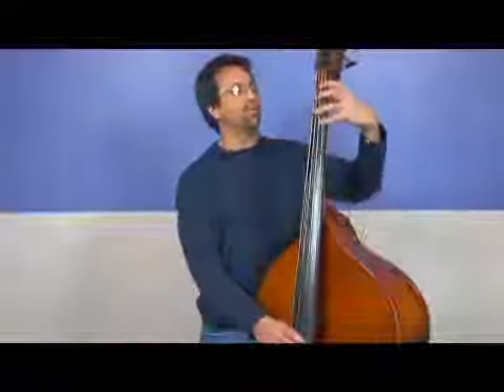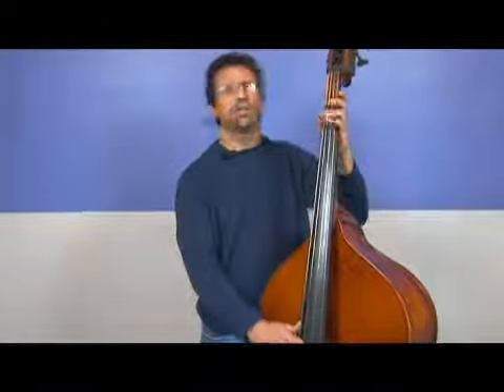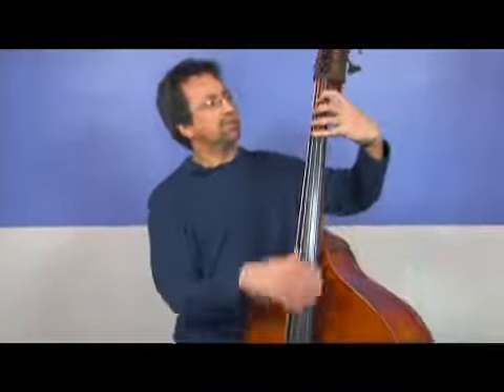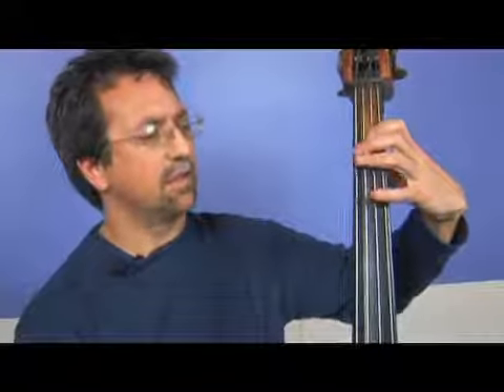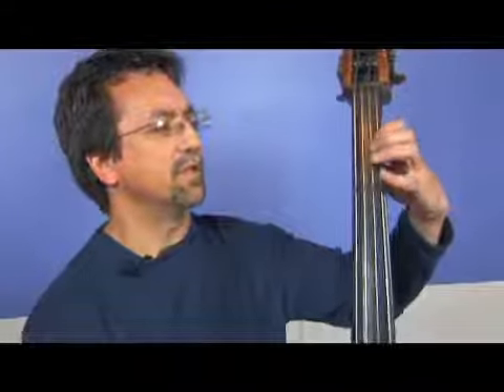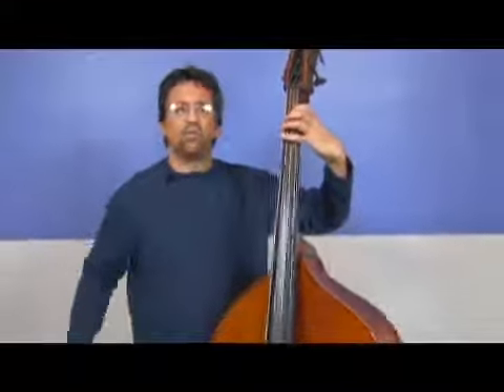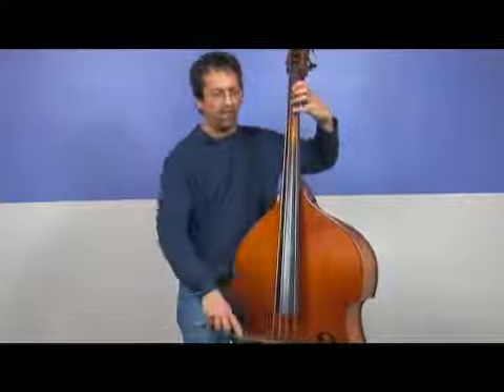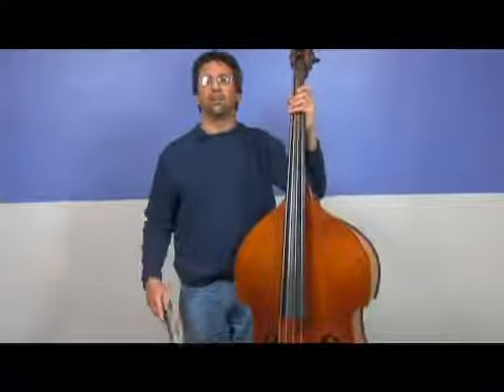Upright Bass: Five-Note Scales on D & G Strings in Half Position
Upright Bass: Five-Note Scales on D & G Strings in Half Position. Part of the series: Upright Bass: Playing up the Neck. Start with the first finger down on upright bass when practicing an E flat scale. Learn how to play five-note scales on the D and G strings in half position on an upright bass from a music teacher in this free bowed string instrument video.